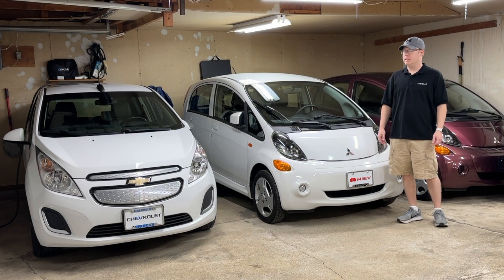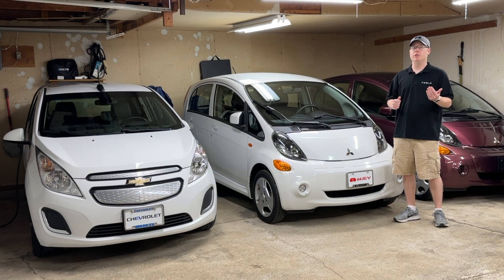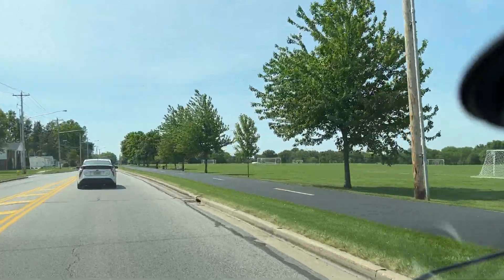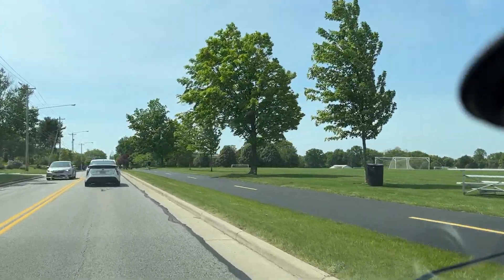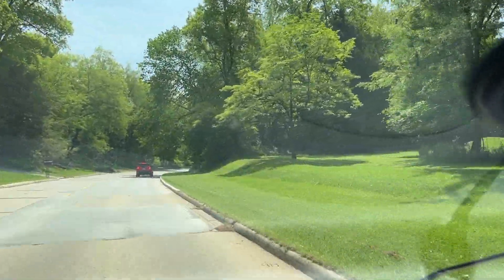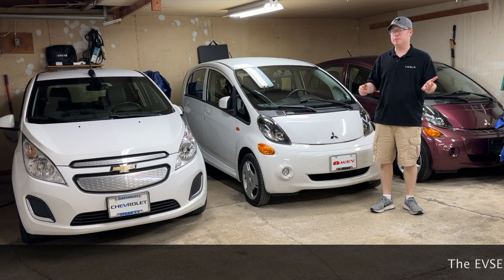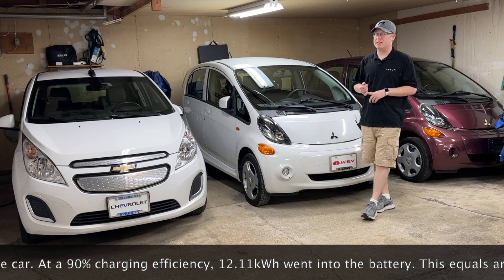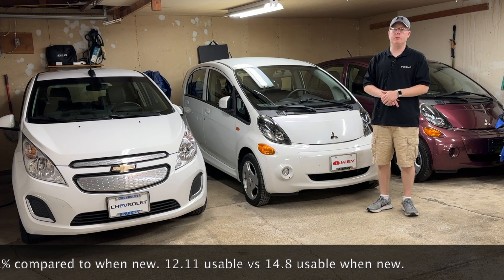Mitsubishi iMiEV (2012) Range Test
In this video I perform a range test on a 2012 Mitsubishi iMiEV to see how the battery is holding up after 11 years and 43,000 miles.